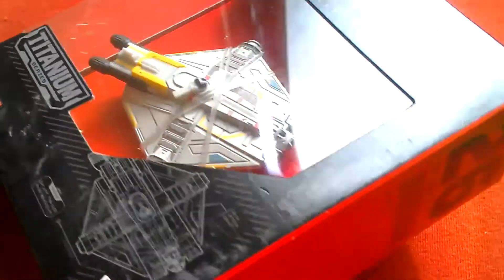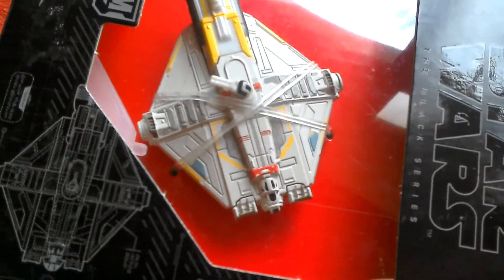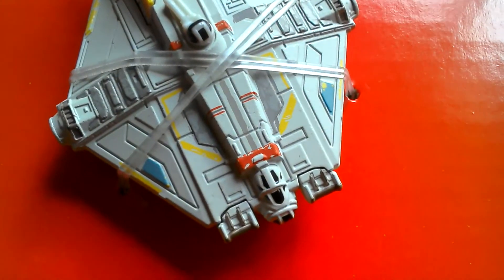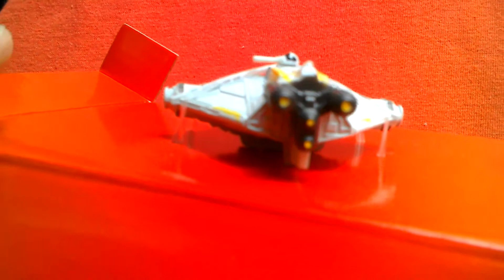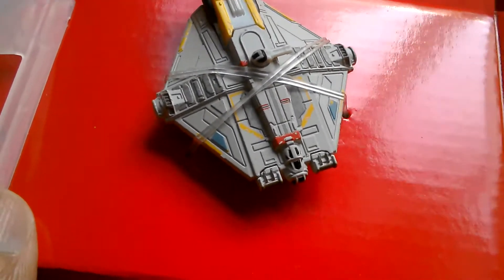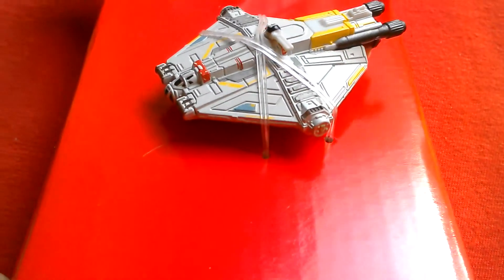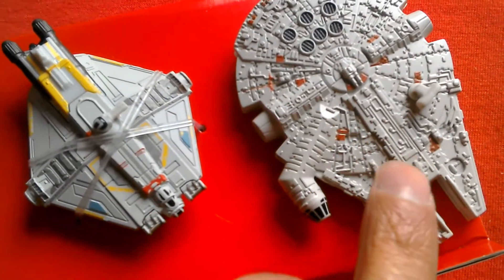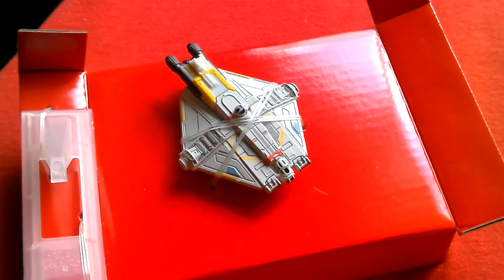Black Series Titanium #26 GHOST Star Wars REbeLs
Black Series #26 Titanium The Ghost as seen in Rebels. Picked it up as  it is less common than Hot-wheels version in the UK & it was on sale at Sainsburys. Overall a nice model.